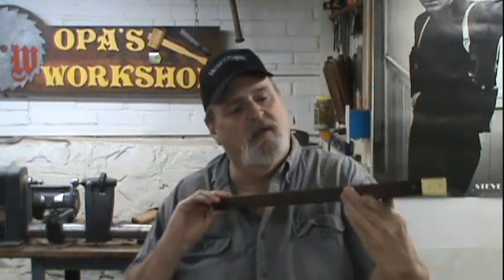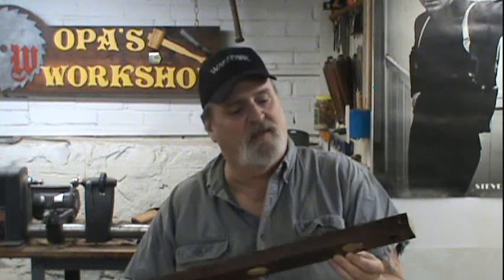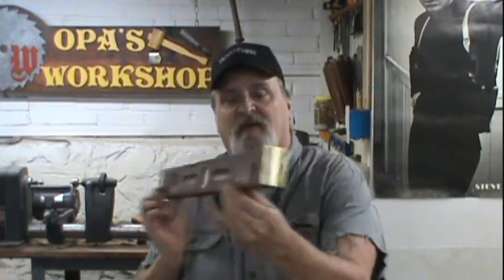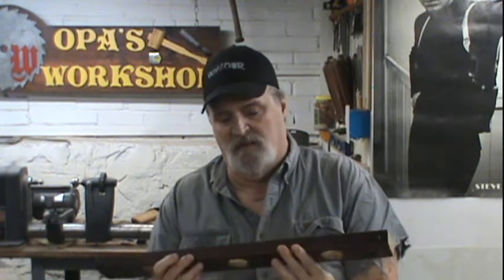RESTORING GRANDFATHERS LEVEL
I RESTORE MY GRANDFATHERS WALNUT AND MAHOGANY LEVEL FROM THE 1930s or 1940s.